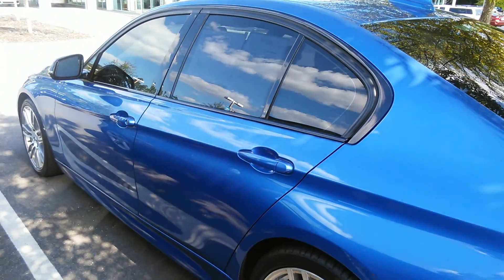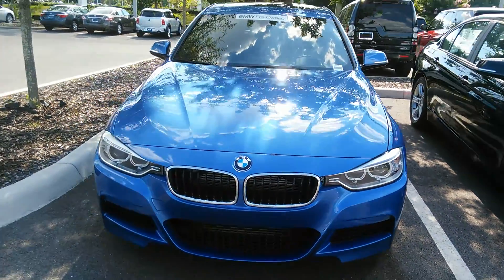Walk around BMW 2013 335i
Exterior walk around 2013 BMW 335i for Siby!!!